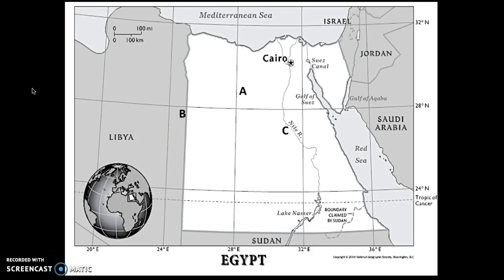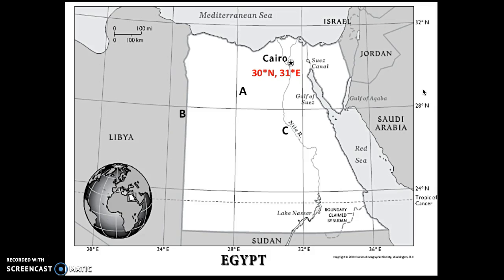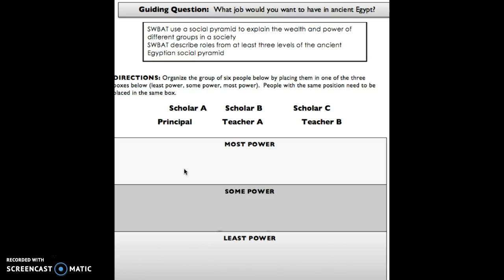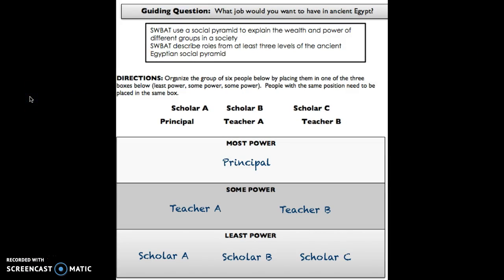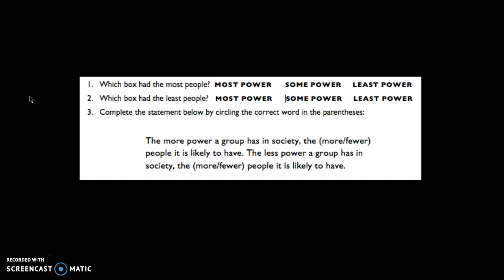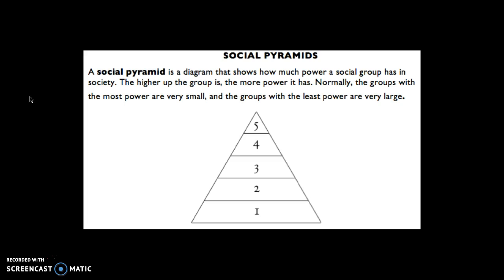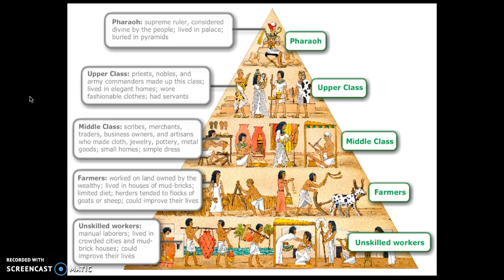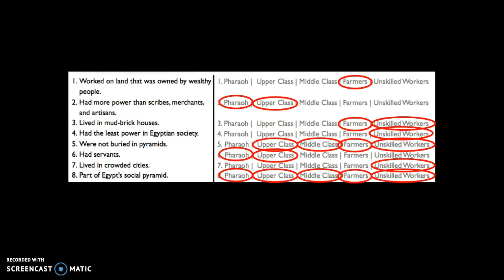Social Pyramids in Ancient Egypt